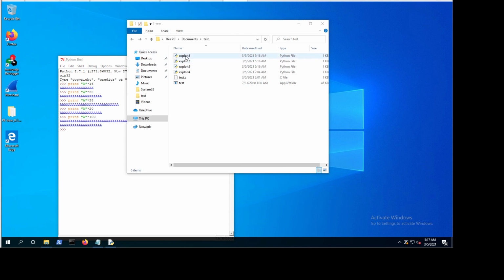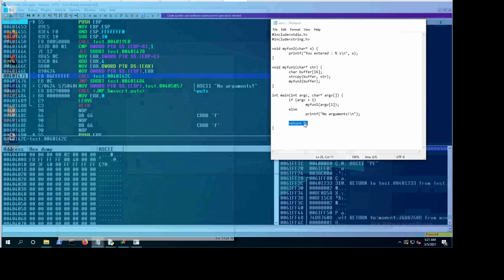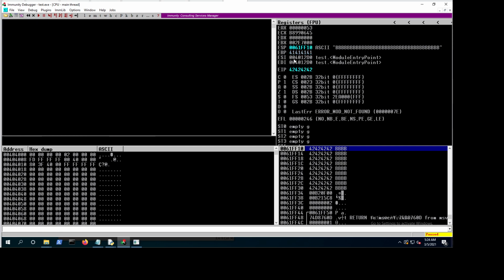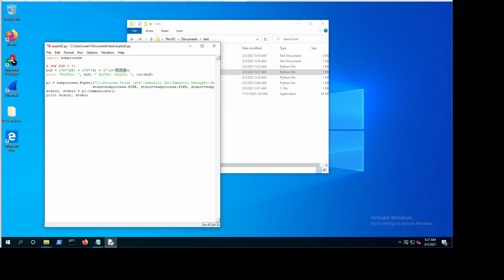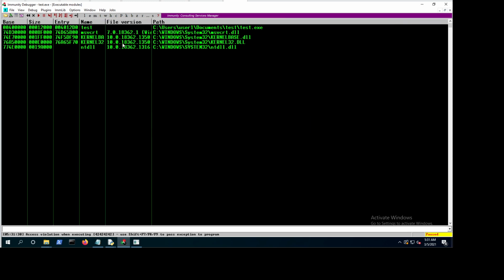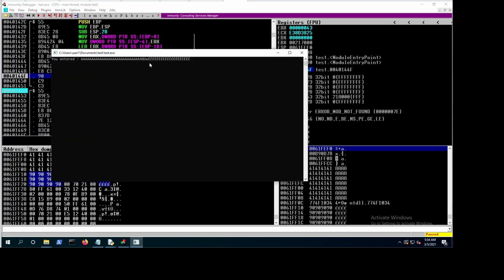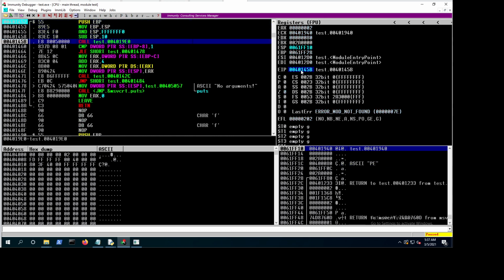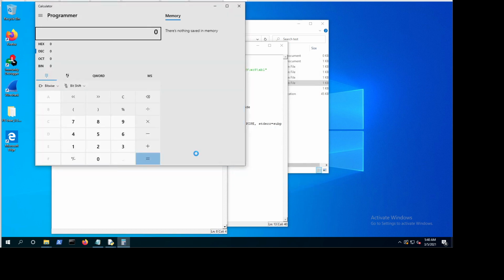9-Exploiting Test.exe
Final part of the first exploitation example. This video explains the final process needed to fully exploit our Test.exe program and run calc.exe.